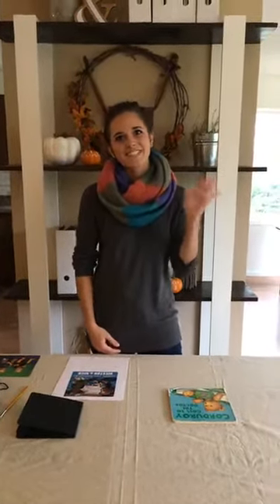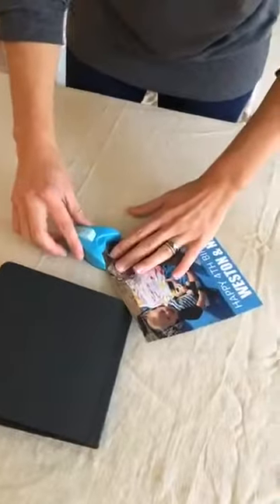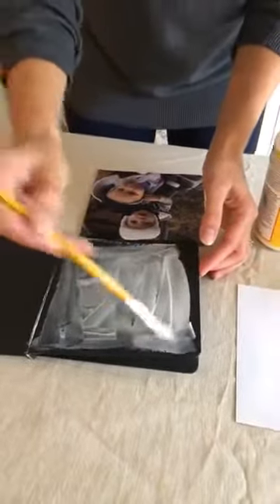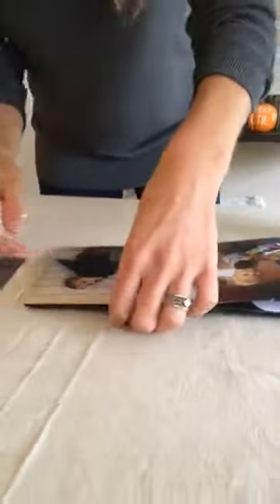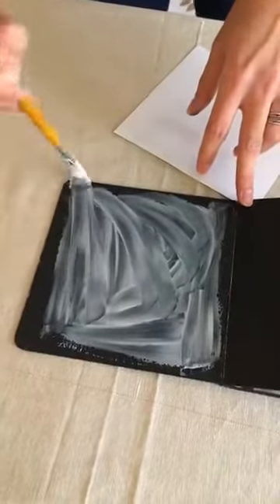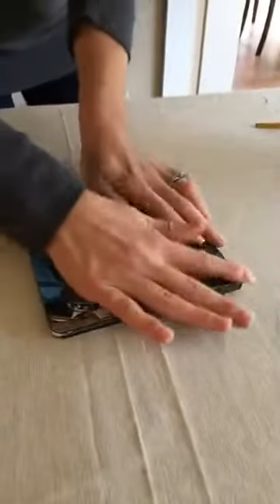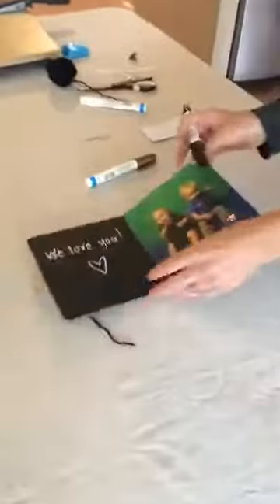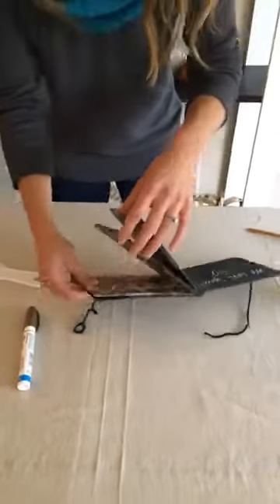DIY Photo Board Book With Mod Podge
People are pinning her family photo idea like crazy and she only just posted it!